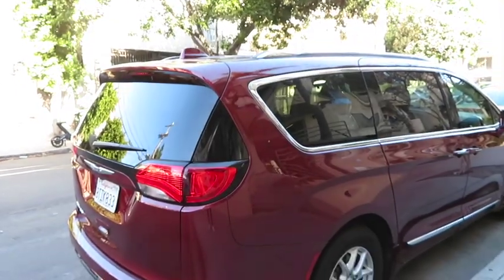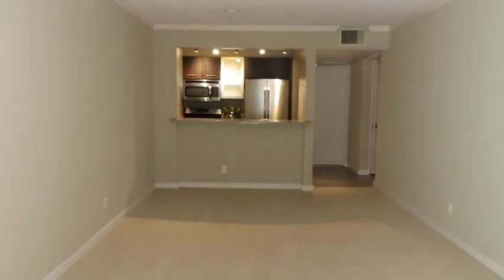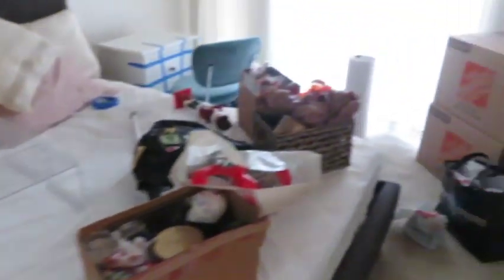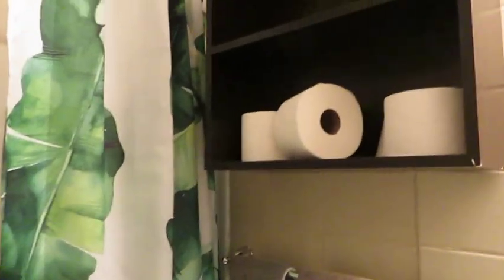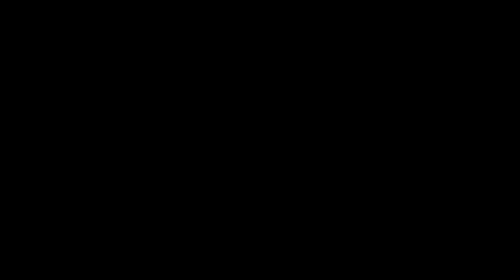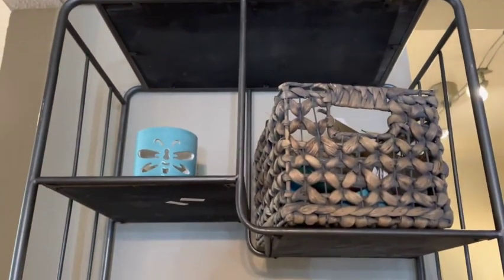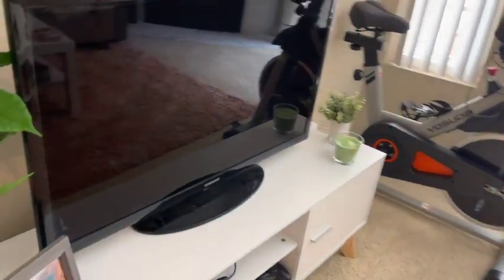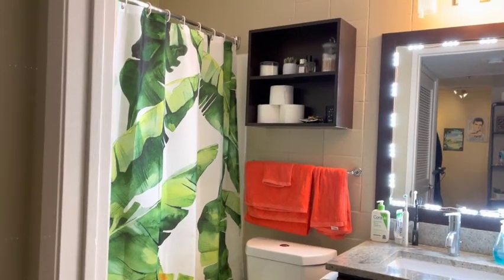moving in with my boyfriend! || moving vlog, la apartment tour, shopping at ikea